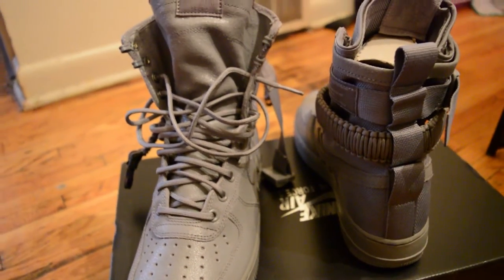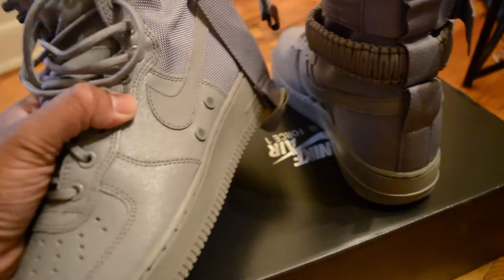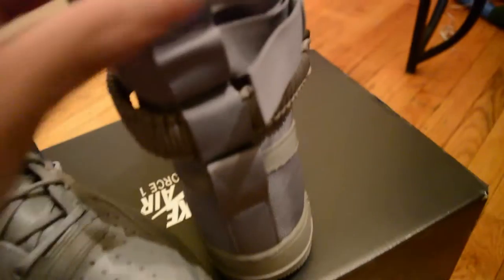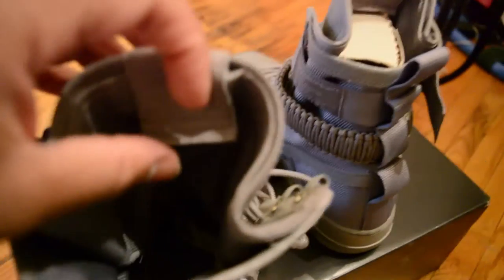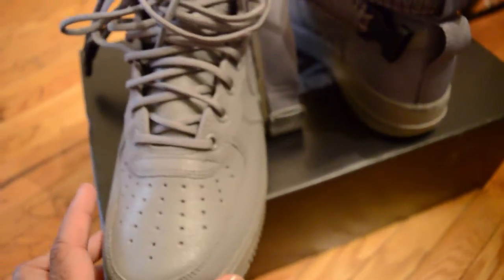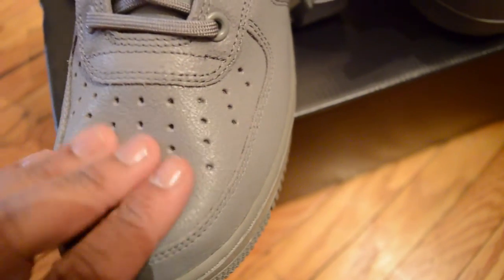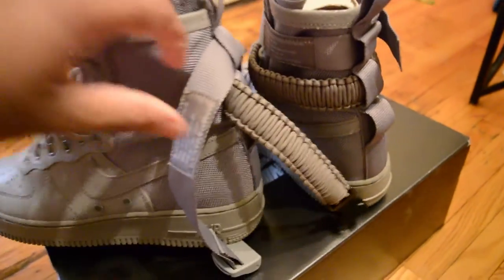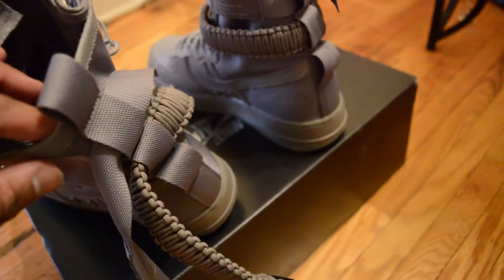Special Field Air Force 1 Dust review and on Feet